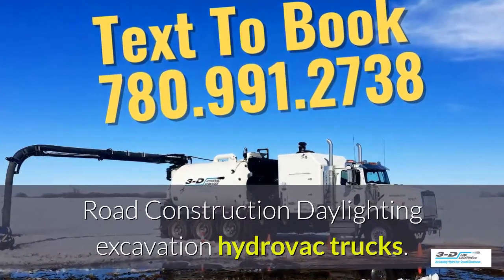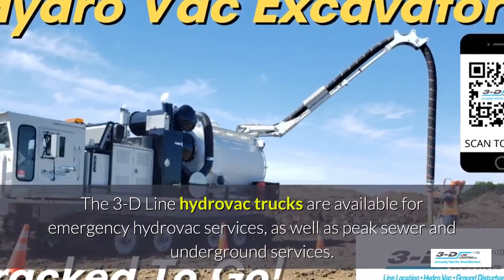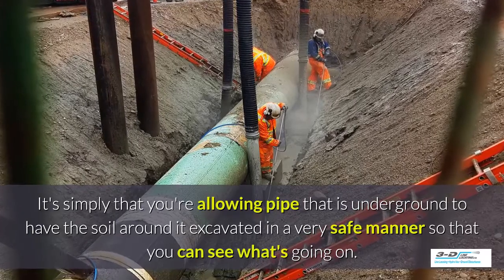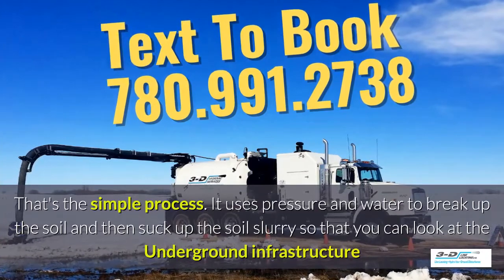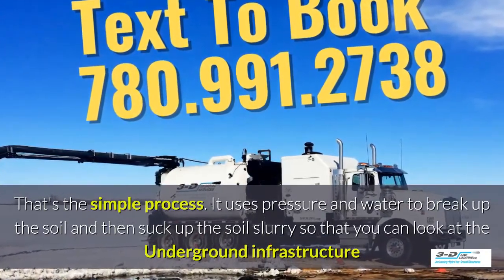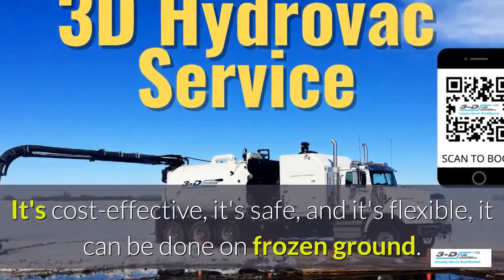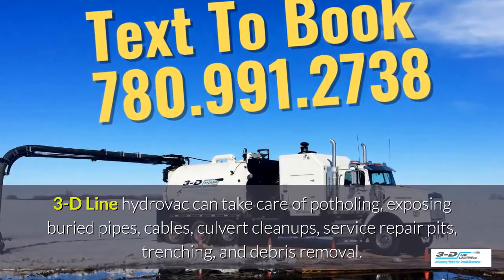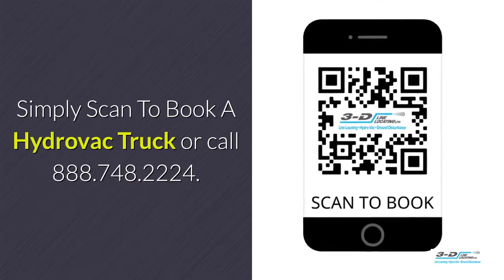Gull Lake888 748 2224 Call for road construction hydrovac trucks